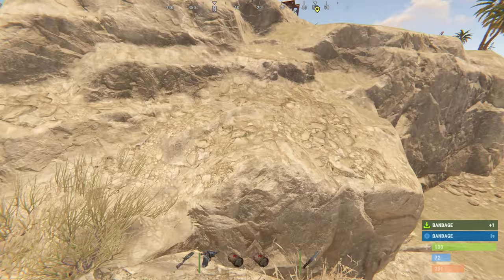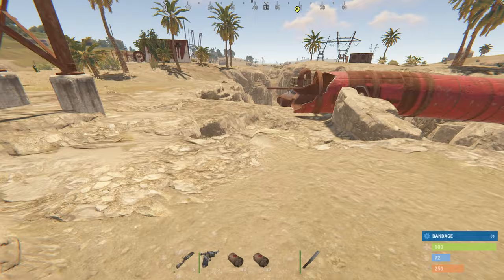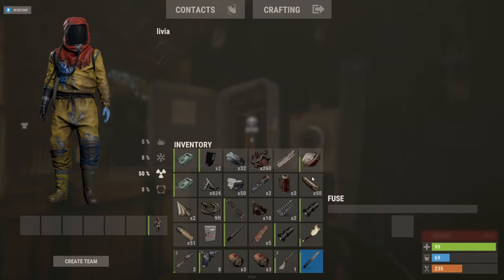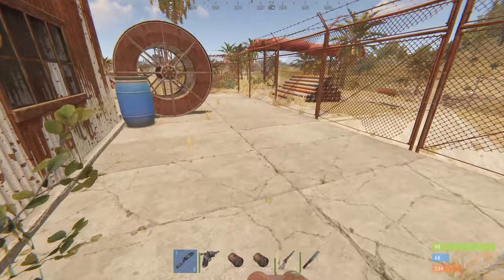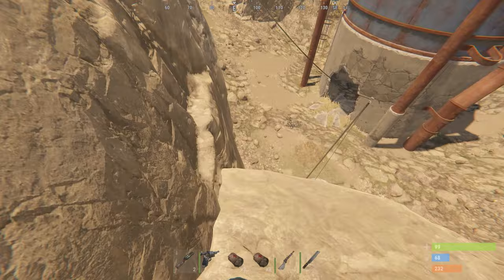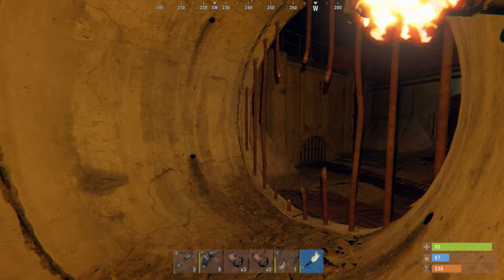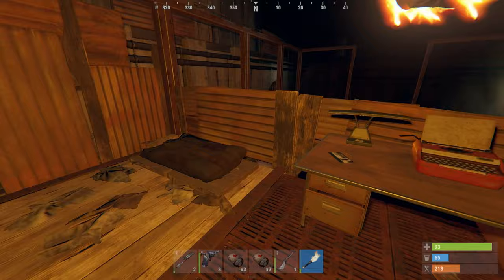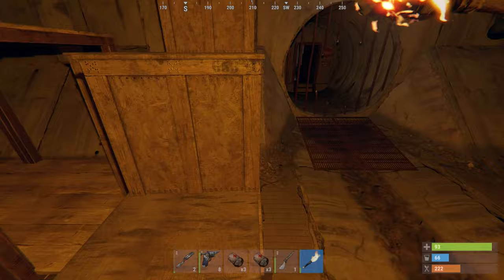How to do the Sewer Branch Puzzle in Rust